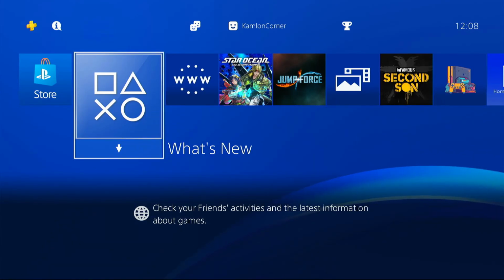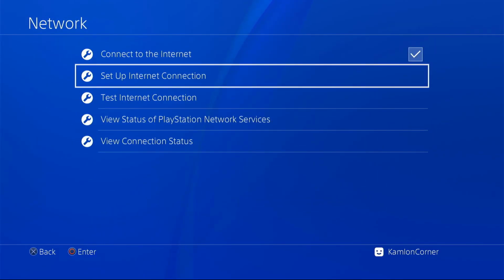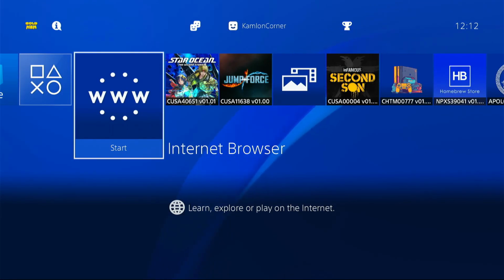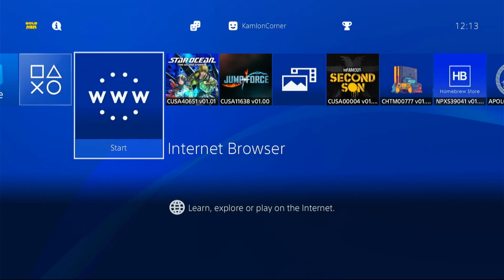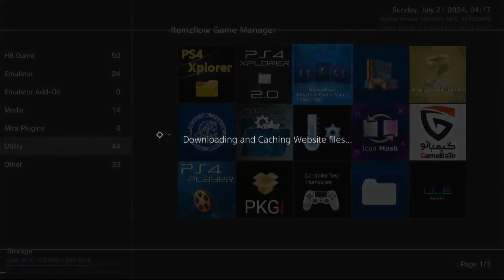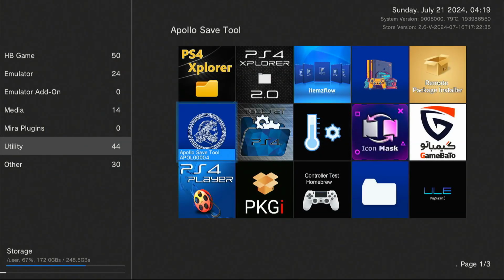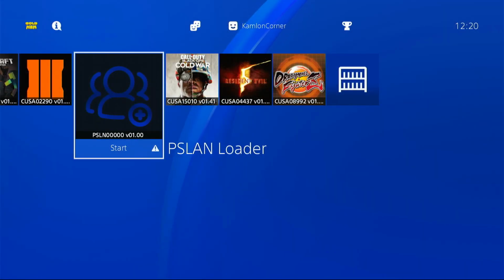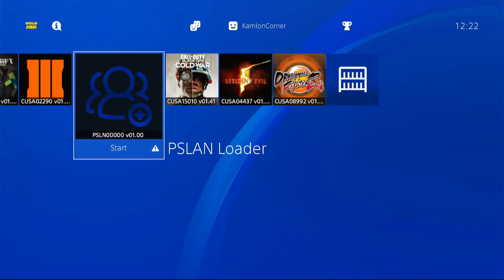What to do after you Jailbreak your PS4 | PS4 jailbreak 5.05 - 11.0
secondary      0.0.0.0

You may also ask me live for your questions or simply chat or hang around.

For questions and suggestions, you may also reach me here

Hey Gamers! If you love what we do and want to help improve our contents and grow our channel, consider donating to support us. Your contribution will help us create more content, provide more time to cater your questions, provide an even better tutorials and overall quality experience for everyone.

You can easily donate through PayPal by sending your contributions to . Every donations will be used to improve and grow our channel.

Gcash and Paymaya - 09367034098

Thanks for being a part of our gaming journey. Let's level up together!